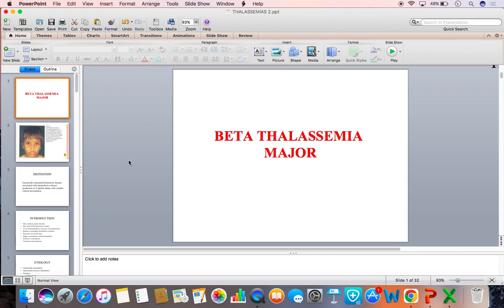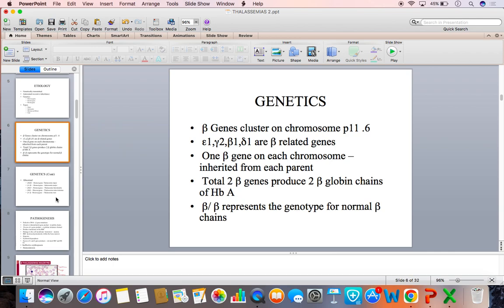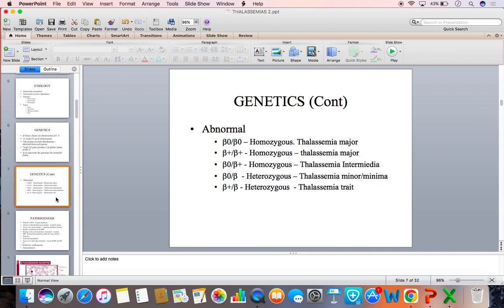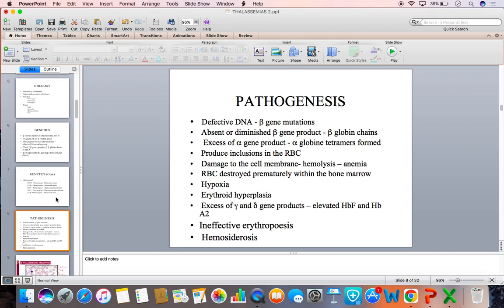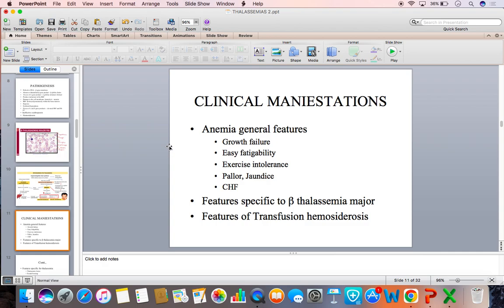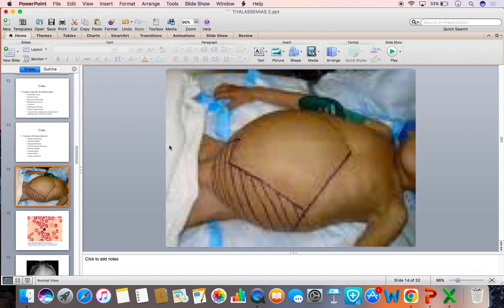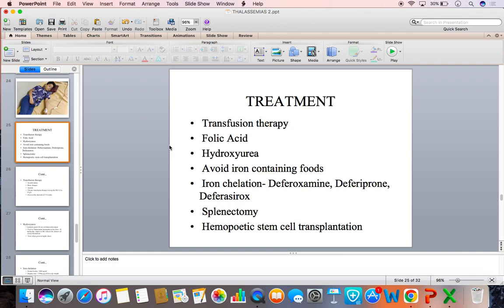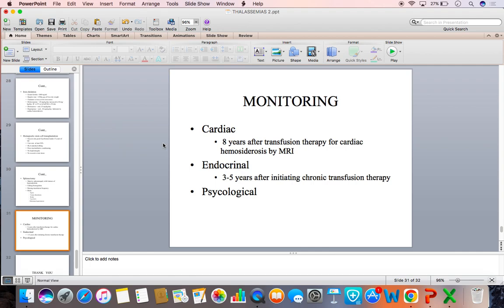I Teach Medical Students Thalassemia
This video is about the most common genetic hemolytic anemia for which treatment is all through the life with morbidity and mortality. It requires team approach at every stage of the disease, say progressive anemia, regular blood transfusions, monitoring for hemosiderosis and multi organ dysfunction. The student must watch this video to learn more about beta thalassemia.